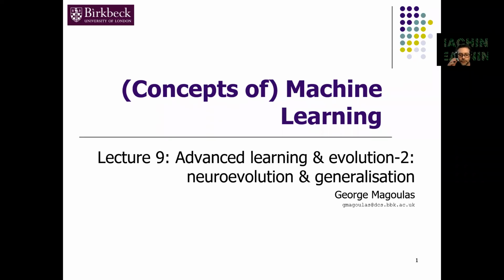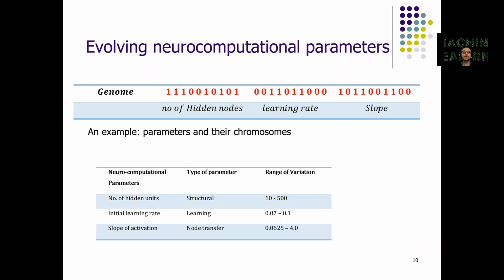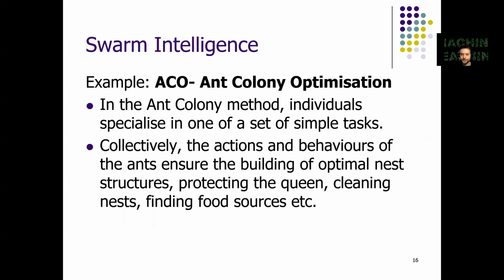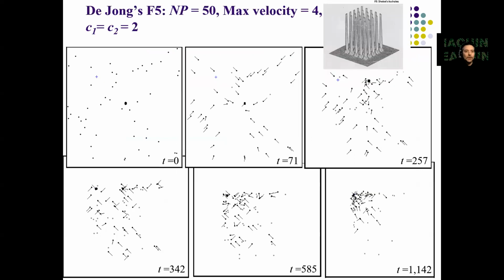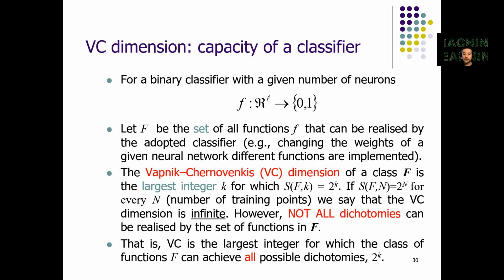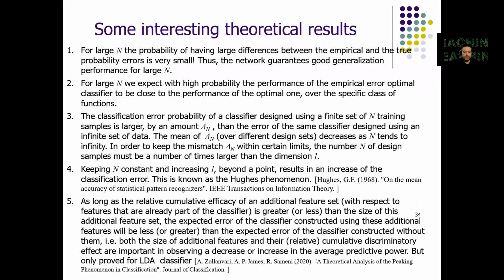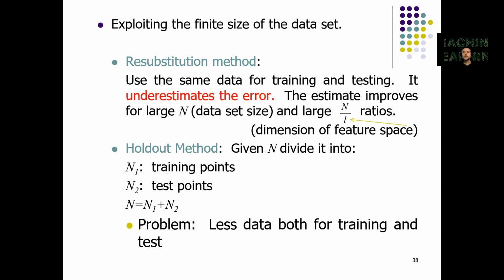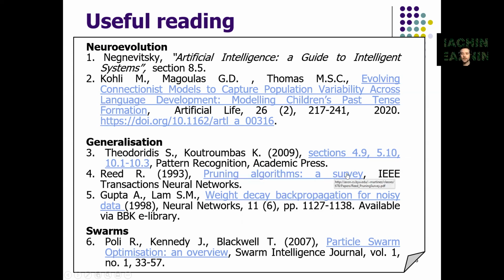Neuroevolution&Generalisation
Neuroevolution with genetic algorithms and swarms; generalisation theory and methods to improve generalisation